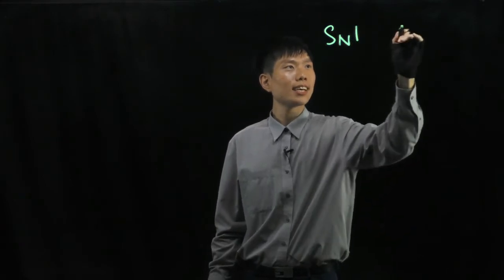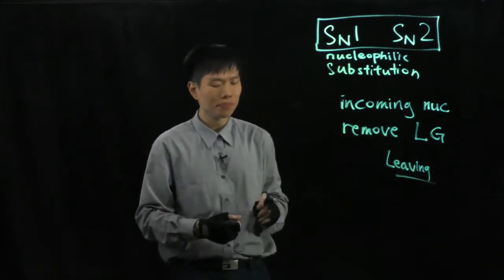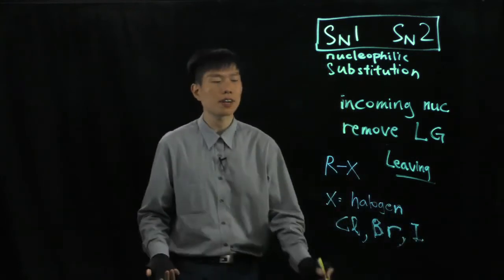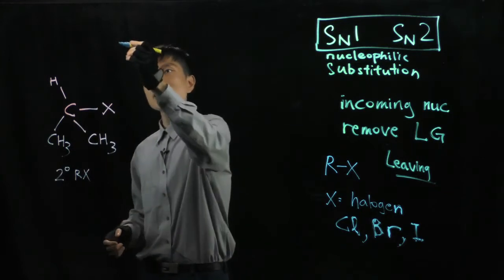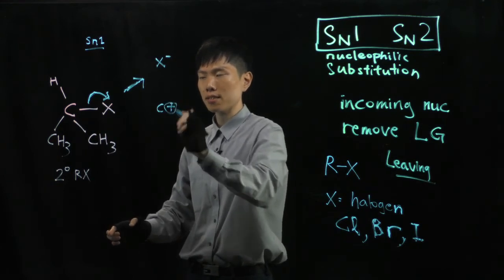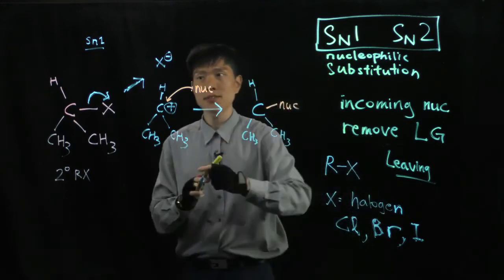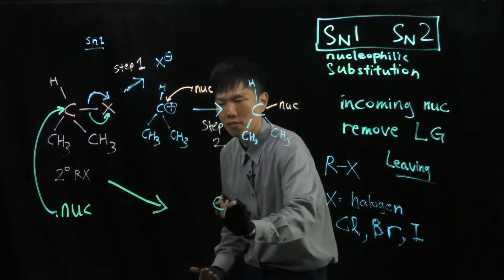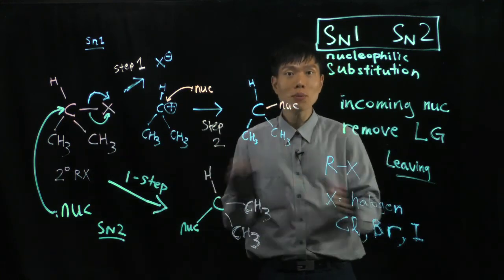Nucleophilic Substitution SN1 vs SN2 (Lightboard)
- Samuel Beckett